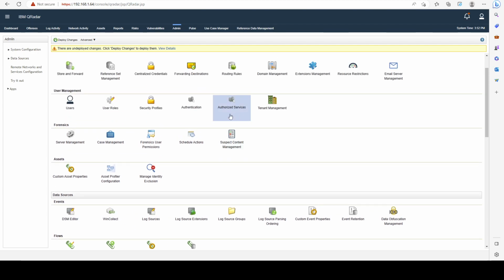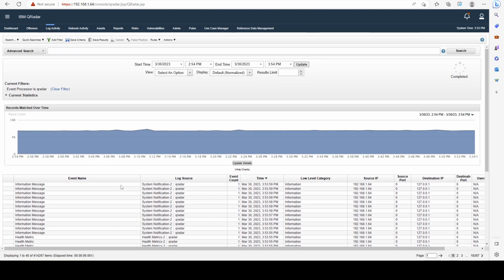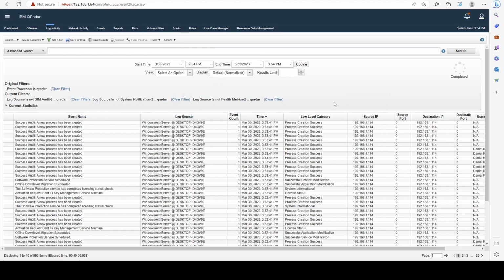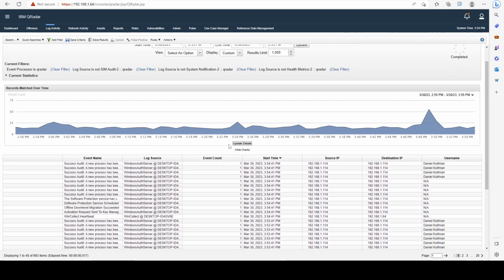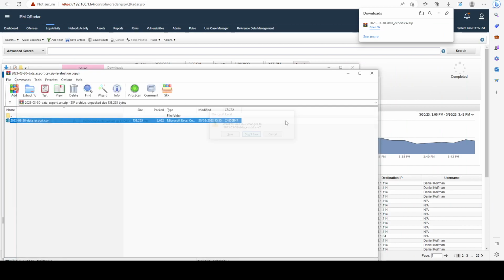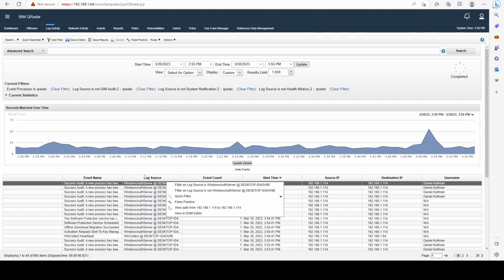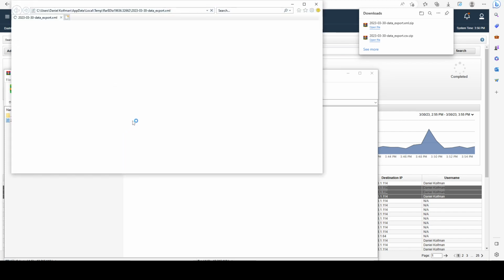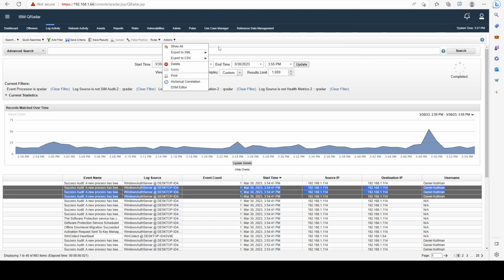Section 7 - Data Source Configuration - Lecture 5: Exporting Event Data